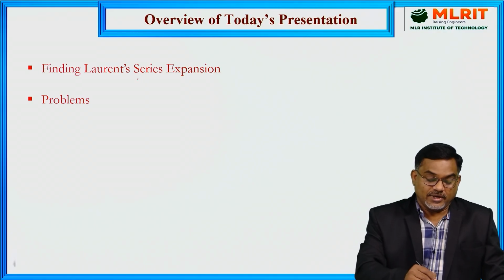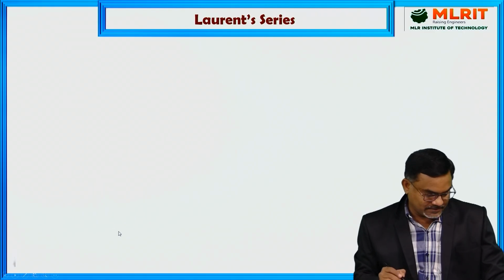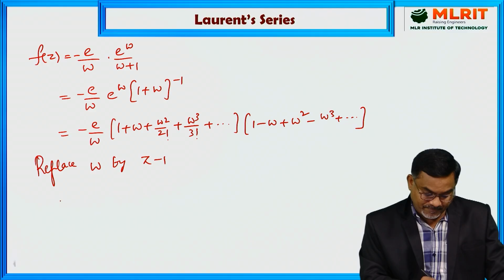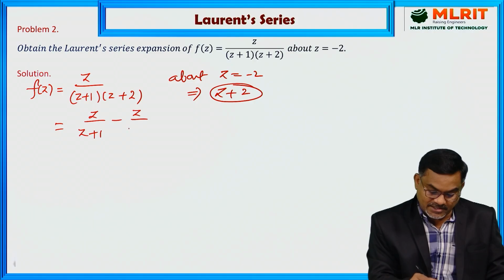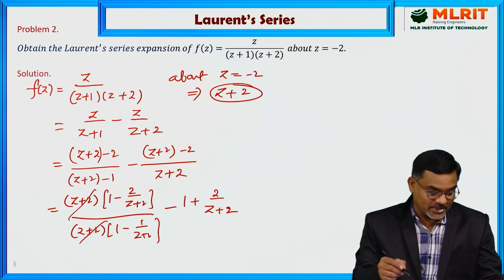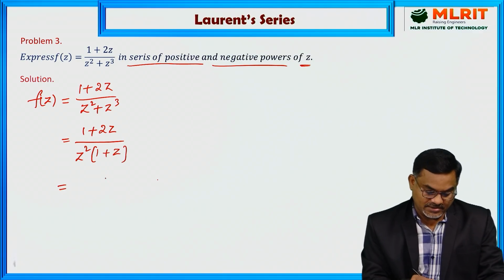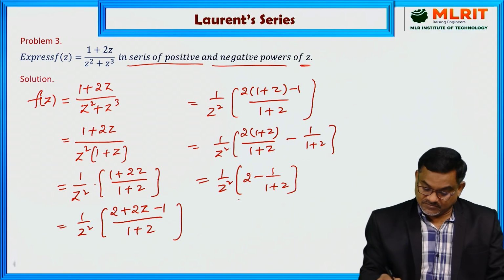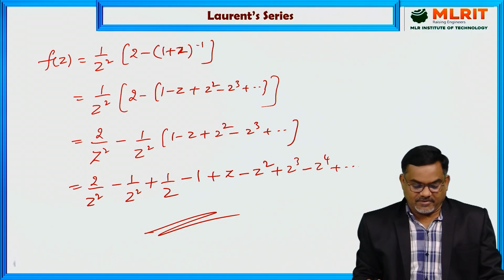LEC38| Vector Calculus and Complex Analysis CA | Laurent's Series Part-3 By Dr. N. CH. Ramgopal